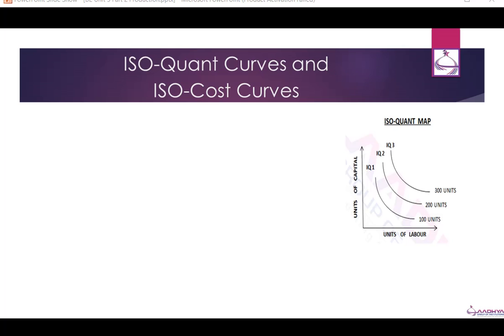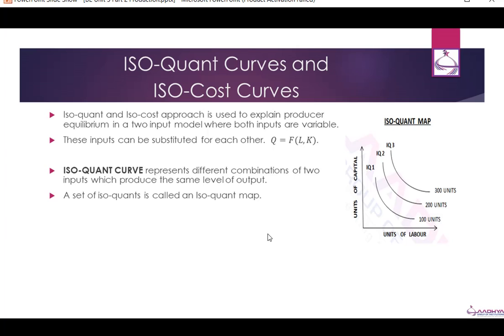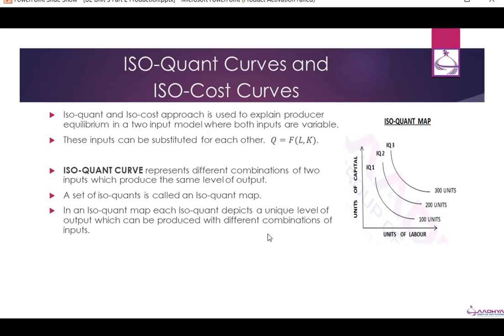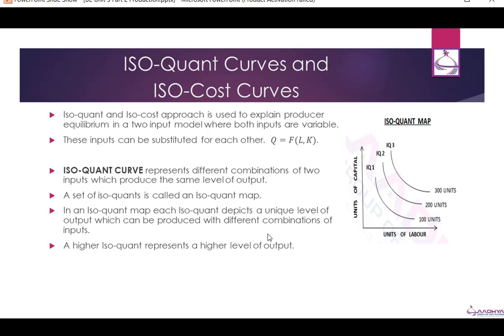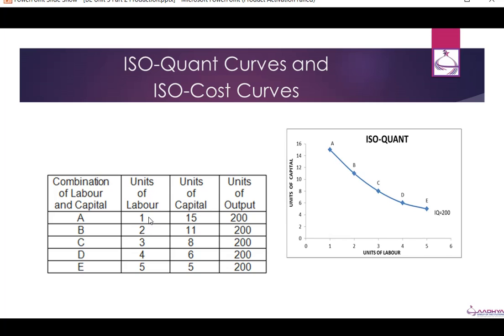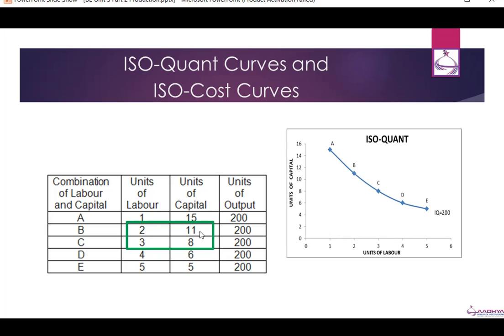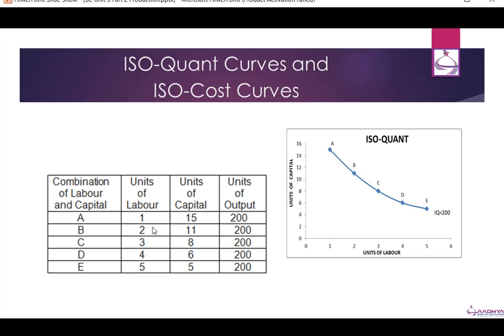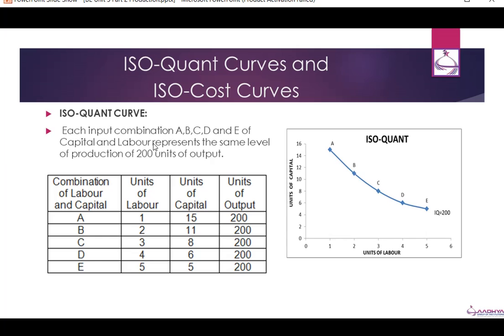Isoquant and Isocost Curves 1